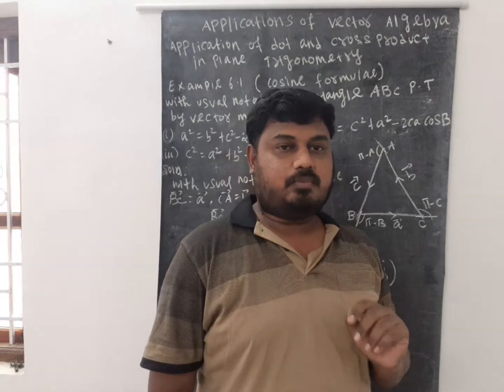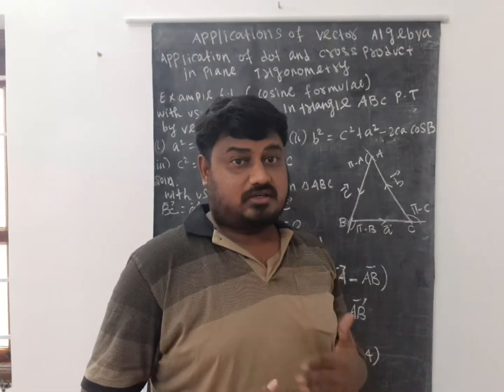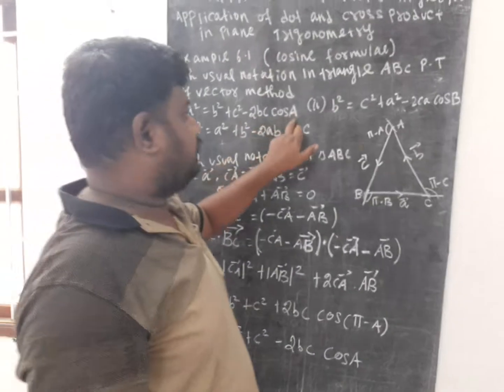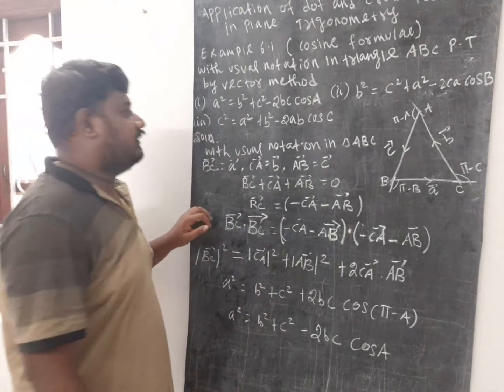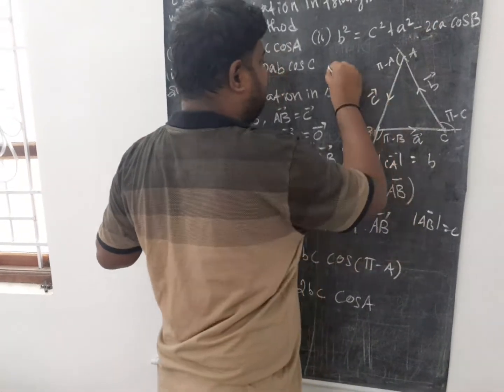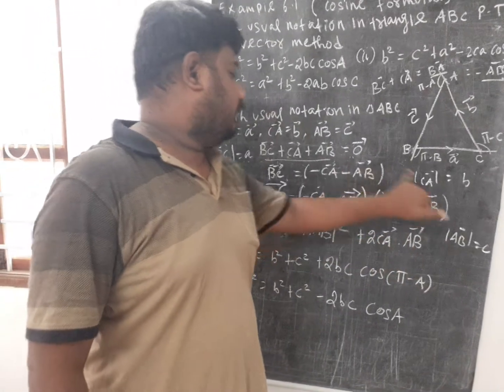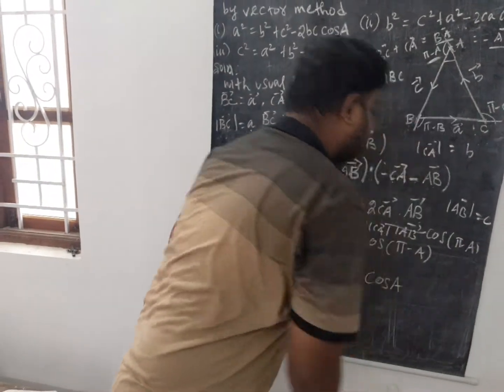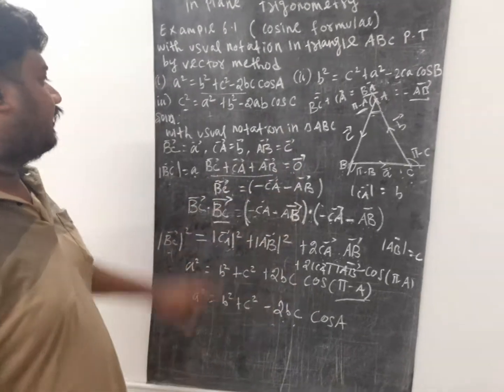class 12 Maths vector algebra cosine formulae example 6.1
example 6.1
cosine formulae